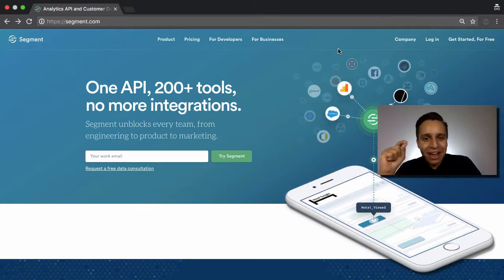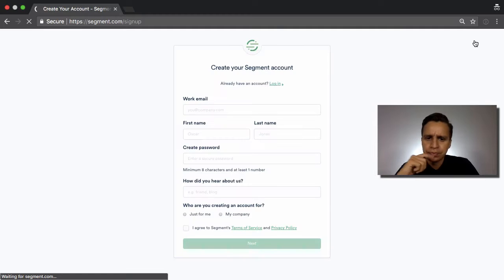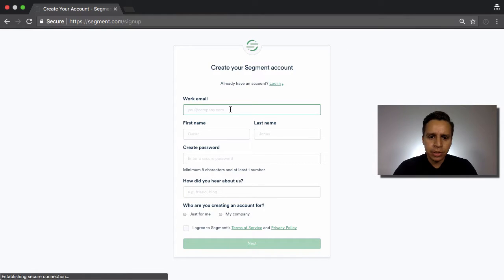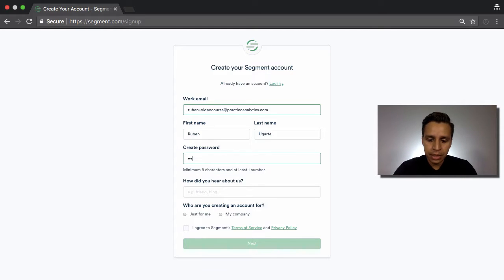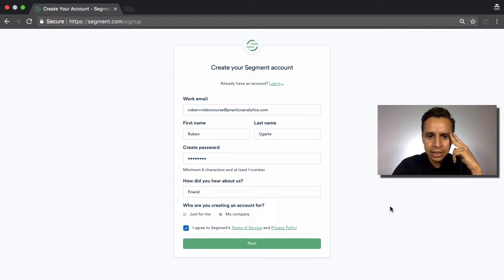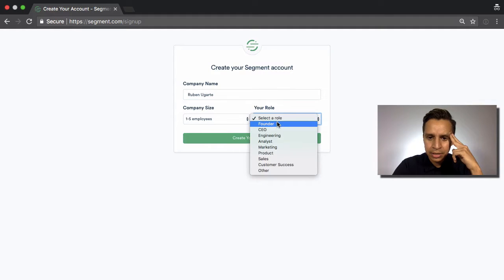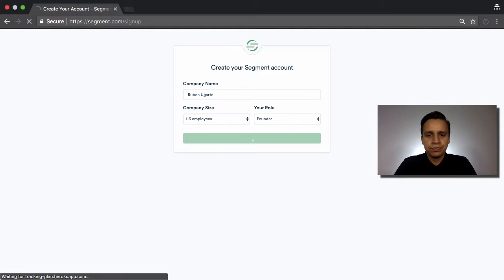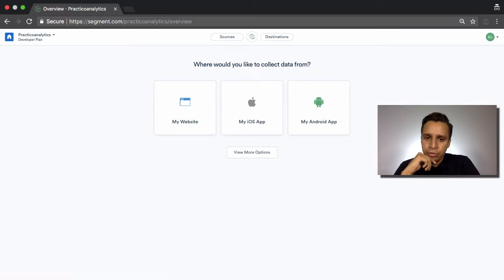Setting up an account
Let’s cover basic Segment concepts including workspaces, sources, and destinations.